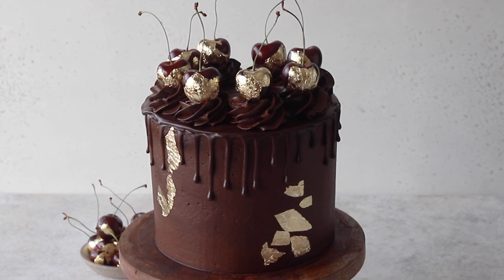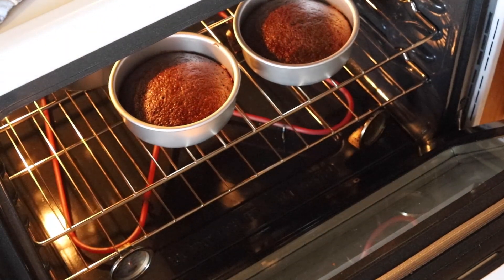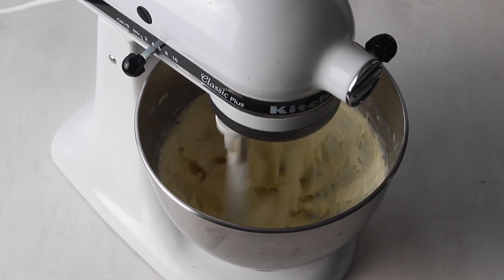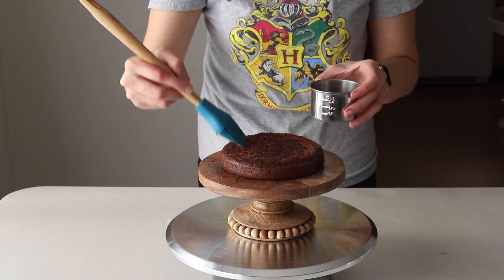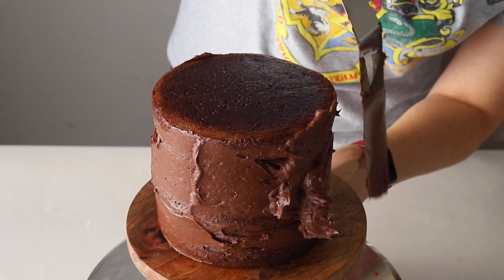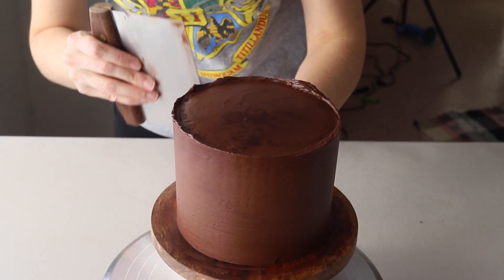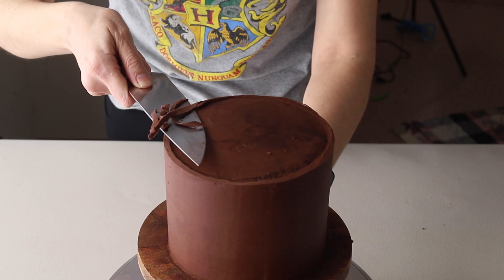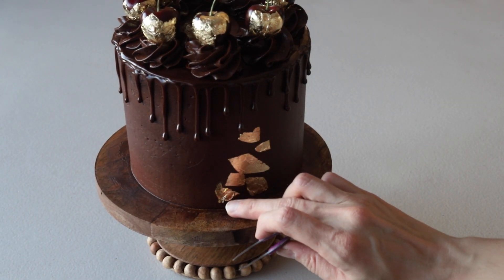Chocolate Cherry Cake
This is a delicious Chocolate Cherry Cake that is filled with whipped cream and cherries, frosted with a chocolate pudding frosting, topped with ganache, and gold cherries. It’s so delicious and beautiful!

Ingredients

Chocolate Cake
1 1/2 cups all-purpose flour 183 grams
1/3 cup unsweetened cocoa powder 39 grams
1 1/2 tsp baking powder
1 tsp baking soda
3/4 tsp fine sea salt
1/2 cup unsalted butter room temperature 113 grams
1 cup sugar 200 grams
2 large eggs
2 tsp vanilla extract
2/3 cup milk 157 ml
2/3 cup hot brewed coffee 157 ml, or hot water (read notes*)

Chocolate Pudding Frosting
1/2 cup heavy cream 120 ml
113 grams chopped chocolate or good quality chocolate chips
2 1/4 cups powdered sugar 281 grams
3/4 cup cocoa powder 75 grams
339 grams butter room temperature (both salted or unsalted will work)
1/2 tbsp vanilla extract

Cherry Whipped Cream Filling
3/4 cup heavy whipping cream cold (180 ml)
1 tbsp powdered sugar
1/2 tsp vanilla extract
1/2 cup chopped cherries

Ganache Drip
113 grams chopped chocolate or chocolate chips
1/3 cup heavy cream 78 ml

To assemble
1/4 cup cherry liqueur
8 whole cherries
Edible gold leaf

PS. in the video I make the ganache for the frosting and the ganache for the drip together, which is why it looks like a large amount, but I've divided the recipe because people will most likely make this in stages, and it will help to make the drip ganache separately in order to easily obtain the best consistency for it.